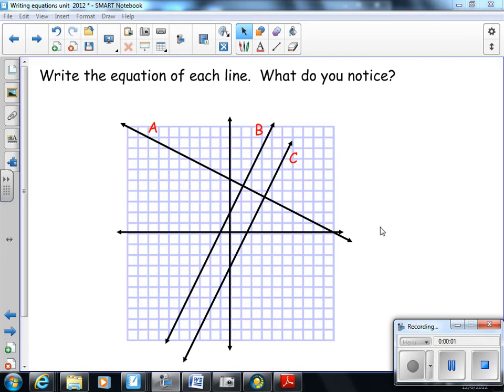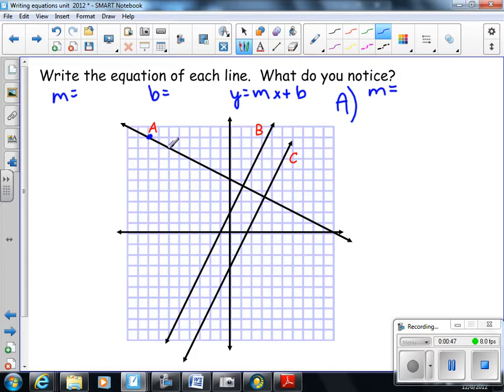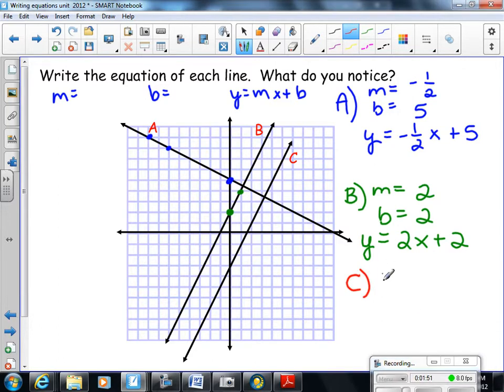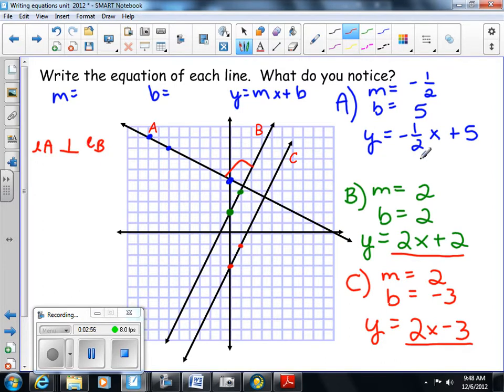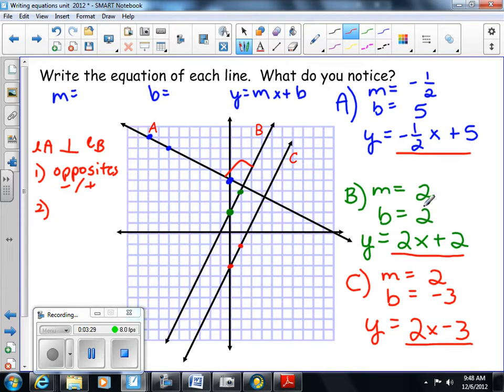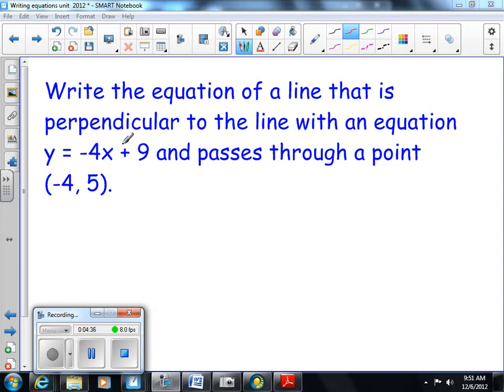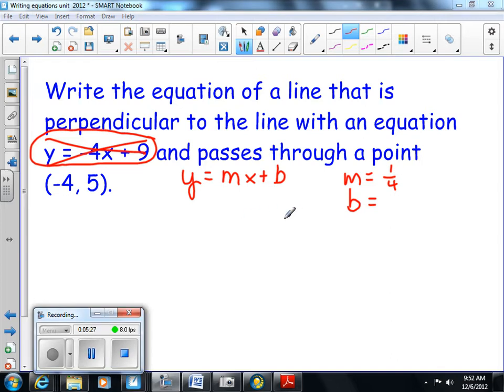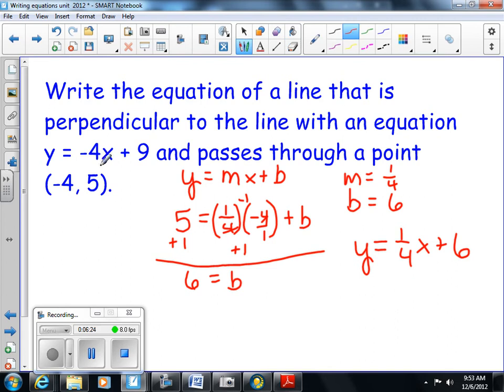Writing linear equations of parallel and perpendic